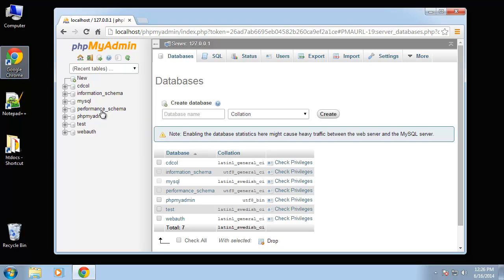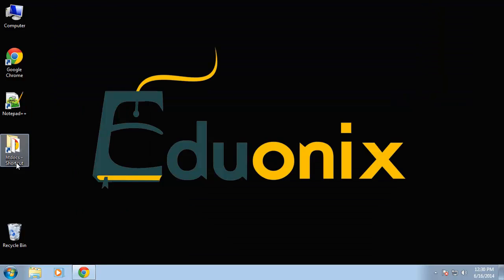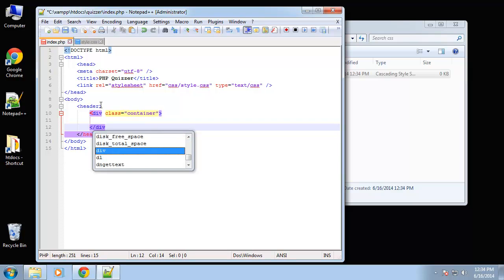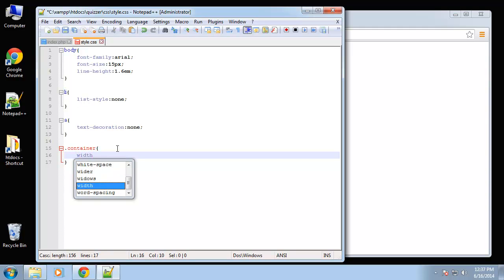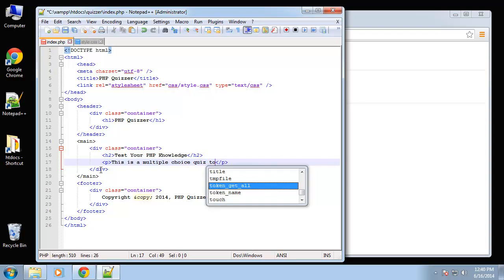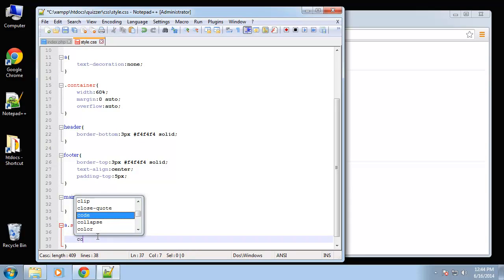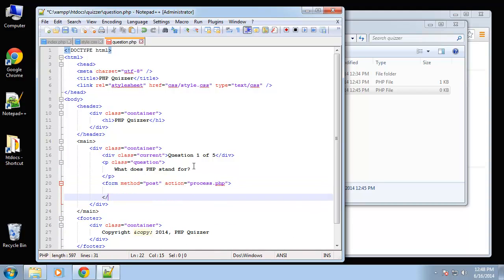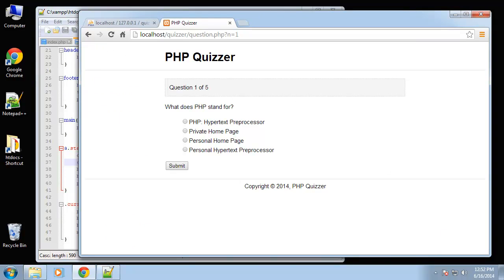3 8 PHP and MySQL Quizzer UI Part1